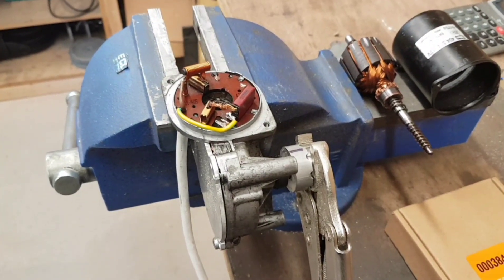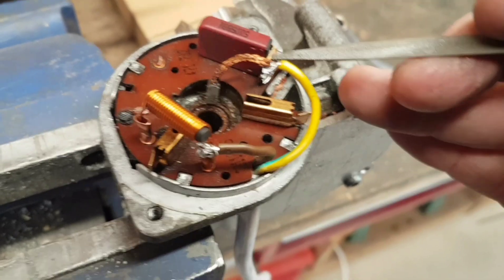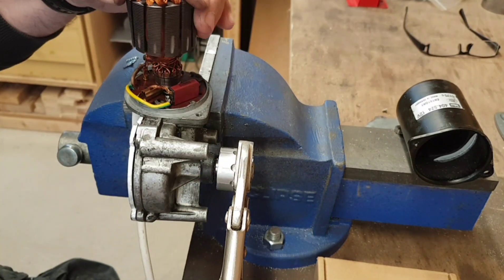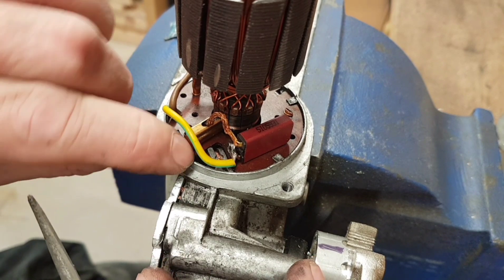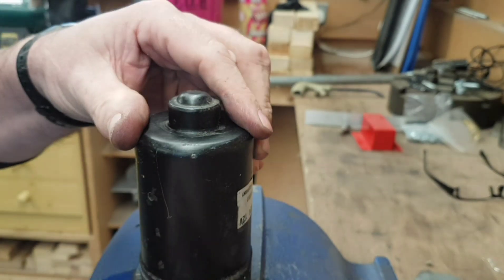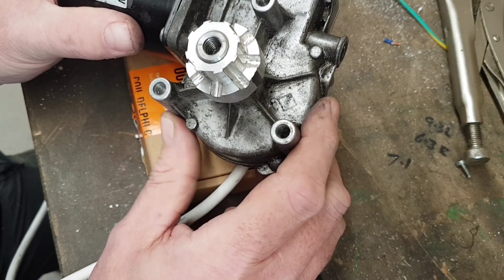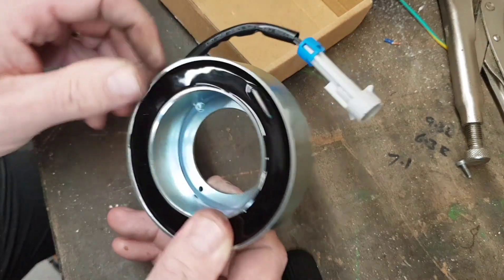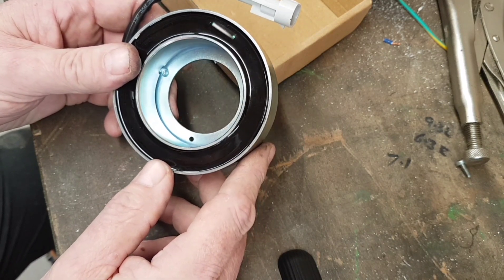Mill Power Feed Project with Electromagnetic Clutch (Part 1)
Making a power feed with an electromagnet clutch.